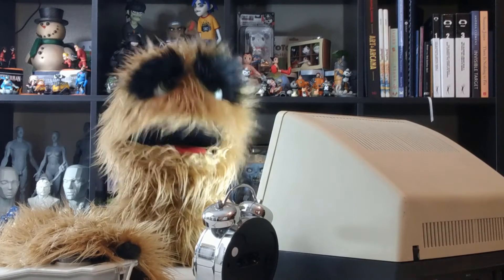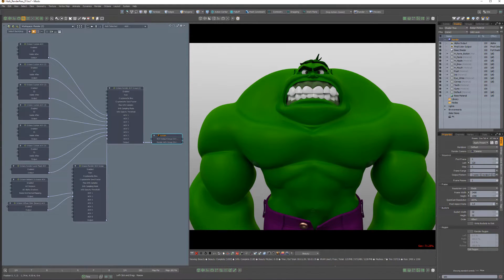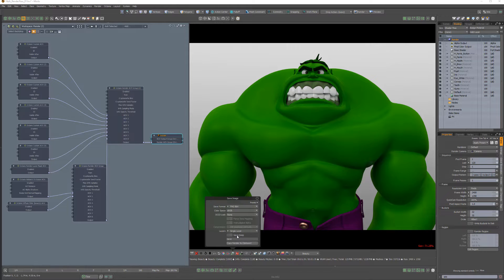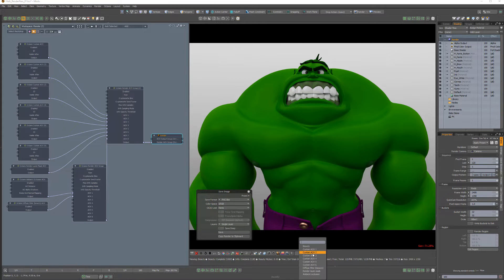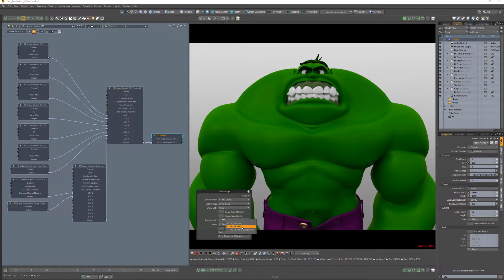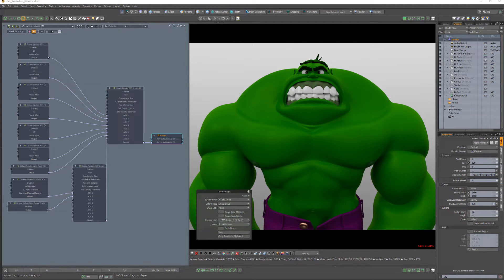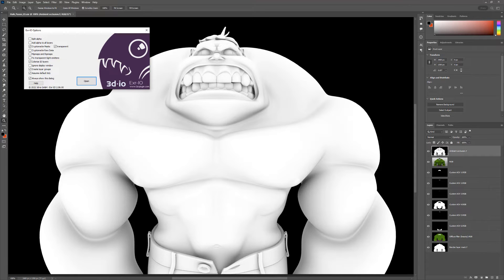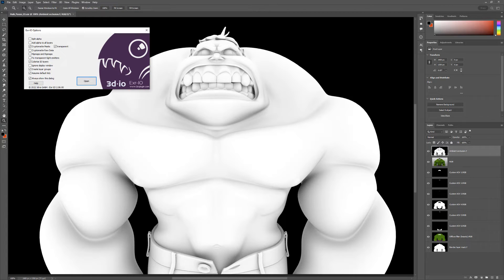Modo | Octane Render: Save Render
This video shares a quick introduction to saving renders in Octane for Modo.